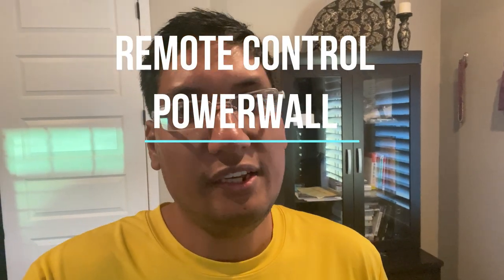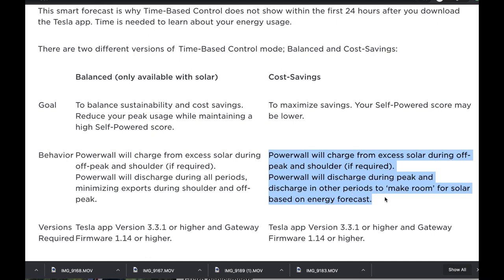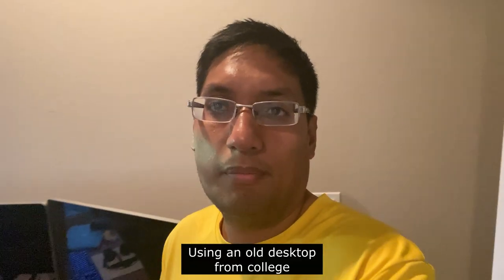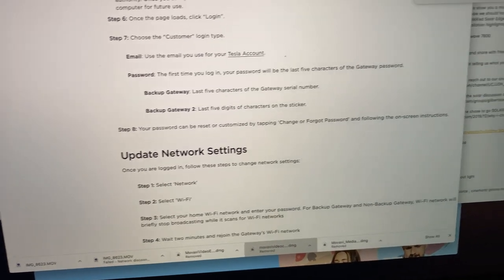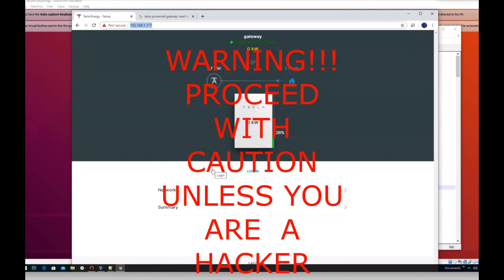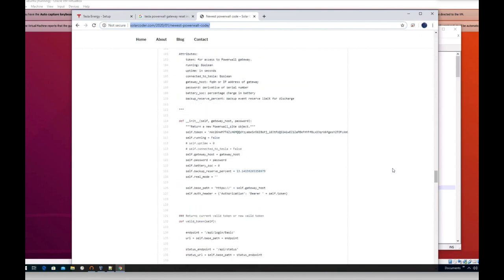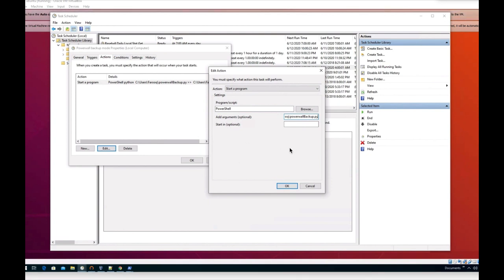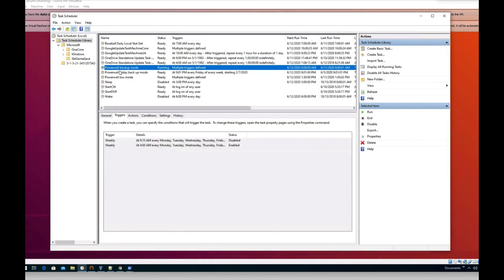Hacking Powerwall: Remote Control Powerwall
In this video I’m going to show you how to remotely control your power wall with a windows server.
This would help those who are on a time of use plan and wanting more granular control of when power wall charges or discharges.  This also would help those who are interested in automating a schedule to fight dual peaks or multiple peaks in their power supply plan.  For us on the SRP Solar plan, this means we have peaks at 5am and 9am and 5pm - 9pm during the winter.  Tesla software is not written to handle more than one peak period so this is one way to fix that.

In this video: I show you how to hack the powerwall software:
(Please use the steps at caution and understand I take no responsibility for whether you damage your devices or not)

Access TEG gateway from a laptop or pc
Generate an Installer Password for Gateway
Download and Modify Python Script
Run the python Script
Create windows task scheduler
Confirm that powerwall is changing reserve percentages remotely

Editing code focusing on changing line 159, any place it says installer password etc as well as the top

There should be commented lines marked with ‘#’ symbols.

Save the python script and then go to Windows Powershell and run:

python powerwallBackup.py

And then the script should spit out bunch of output including stats on the power wall to confirm it made a connection.  Close and open your Tesla Powerwall App on cell phone and ensure the modes have changed.

For time of use script, you follow the exact same steps, but when the time of use script.

Please leave a comment telling us what you would like to know more about or wish to see future videos on.  We are here to serve you!

Also you can join in on the solar discussion and movement towards going more green on our facebook group:

Read about we made the chose to go SOLAR